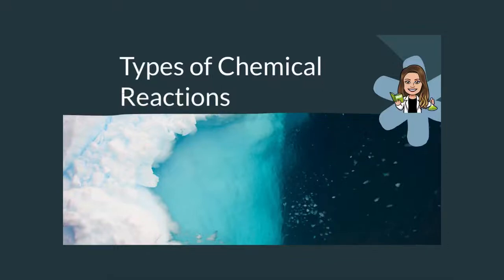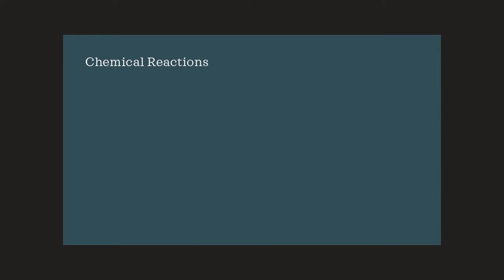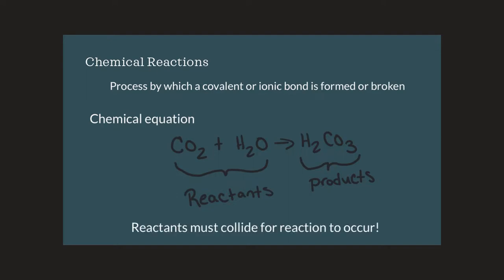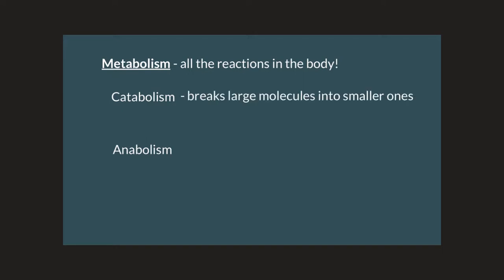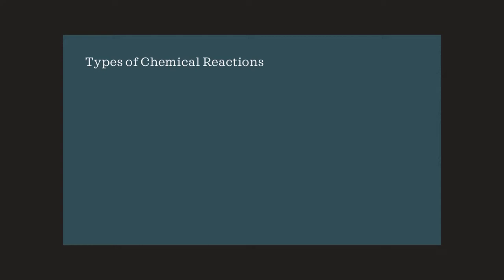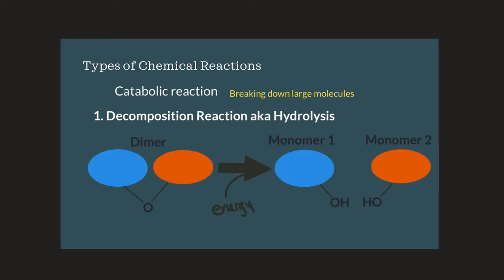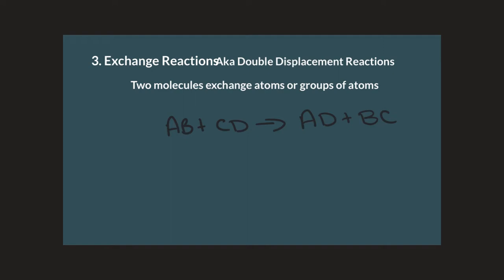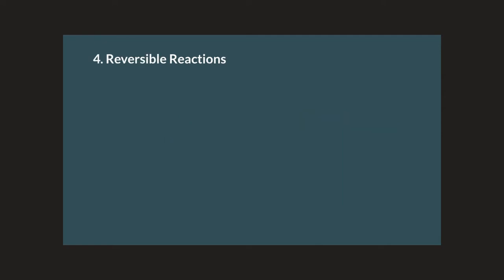Types of Chemical Reactions| Anatomy and Physiology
This video goes over the beginning chemistry needed for anatomy and physiology.  This video specifically covers the different types of chemical reactions found in the body.  There is also an initial explanation of metabolism (catabolism and anabolism).